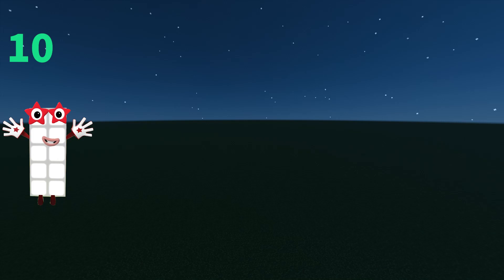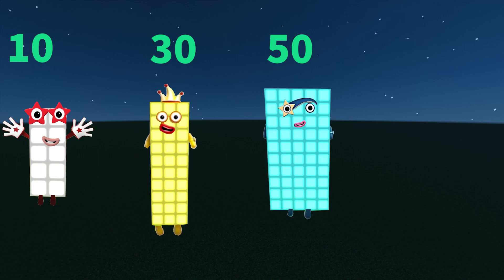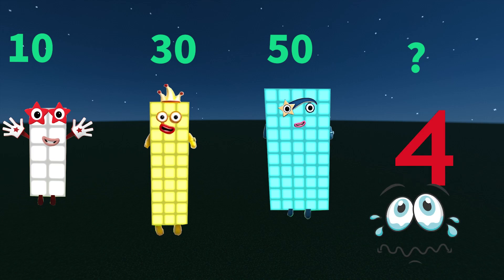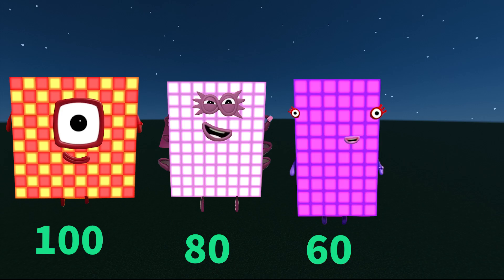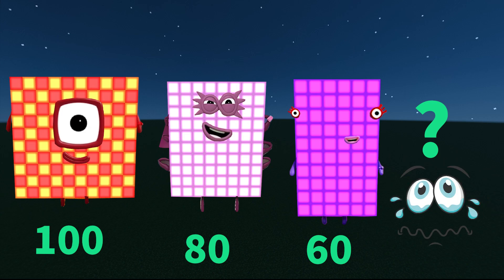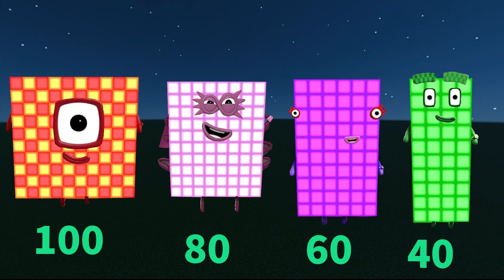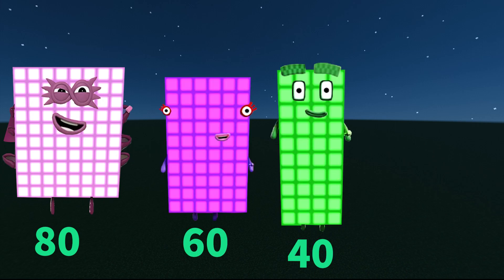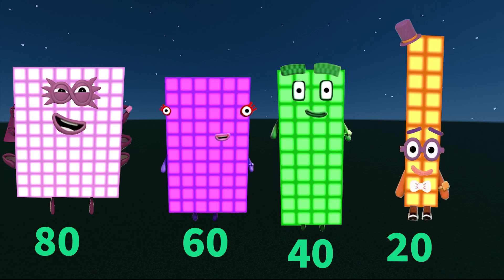ARITHMETIC SEQUENCE |COMMON DIFFERENCE OF 20 | LEARN TO COUNT |MATH WITH MINECRAFT NUMBERBLOCKS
Number Sequence
Find the Missing Number
LEARN TO COUNT
Learn  Math with Minecraft Numberblocks